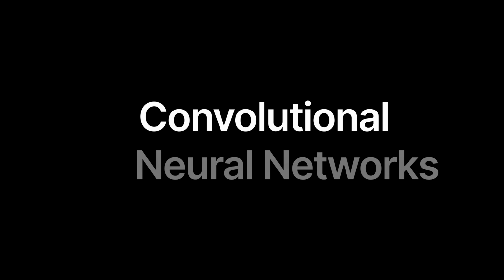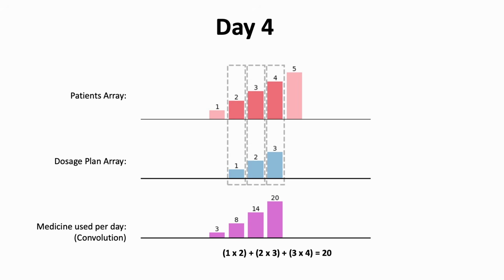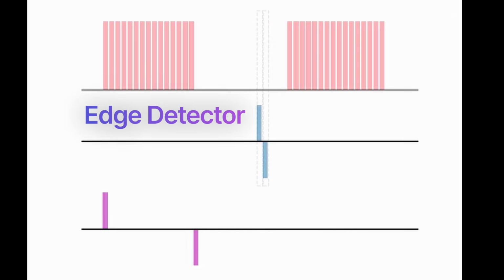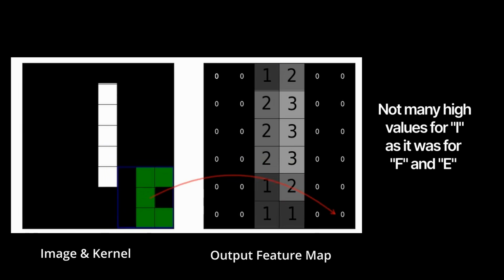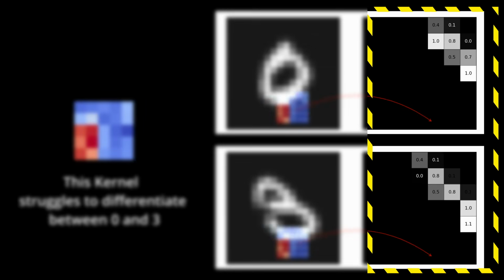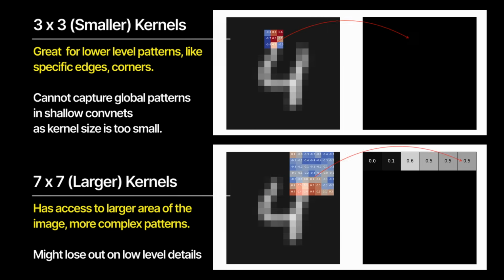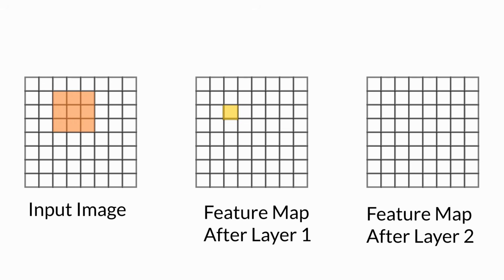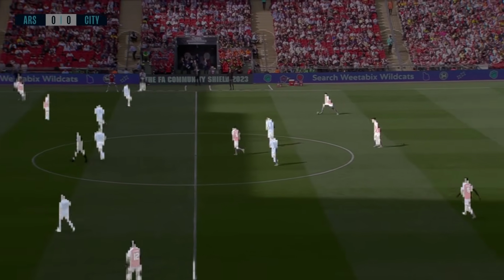But what does a trained Convolution Neural Network actually learn? VISUALIZED!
In this video, I dive into Convolutional Neural Networks - WHAT they are, HOW they learn, and WHY they are so successful on computer vision tasks. The video contains a lot of illustrations and animations to better visualize the inner mechanisms of CNNs and help develop better intuition about this classic deep learning algorithm.

For YT members, the links for downloading files has been posted on the community page.

0:00 - Intro
1:18 - Convolution with a basic example
3:50 - Kernels and Feature Maps
5:34 - Going 2D
8:10 - Convolution + Neural Nets
9:58 - Visualizing 1 kernel CNNs
11:36 - Visualizing multi kernel CNNs
13:25 - Size matters
14:26 - Deep CNNs
16:27 - Why are CNNs so awesome
19:15 - Teaser for next video